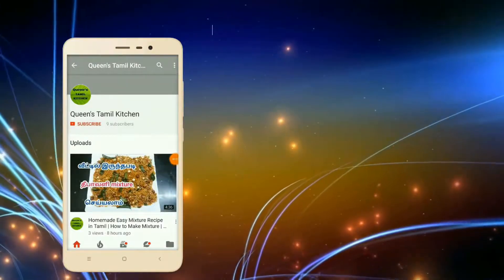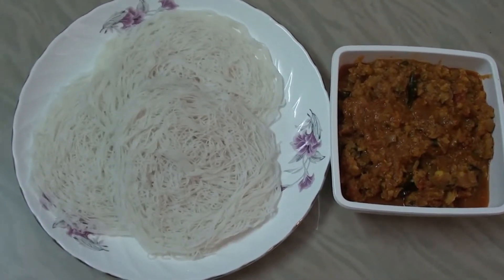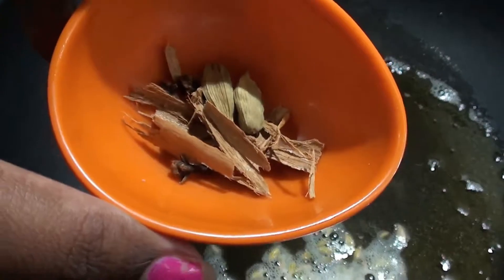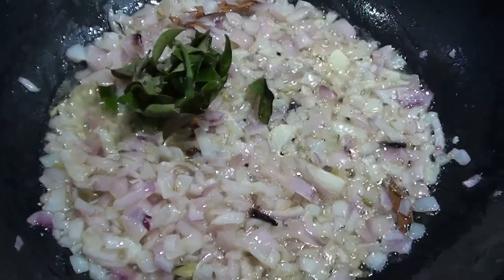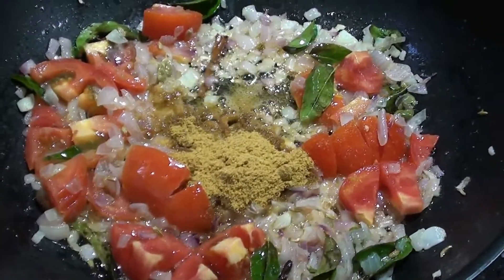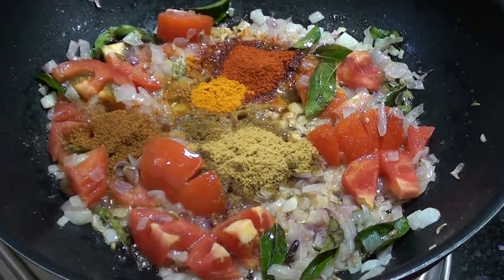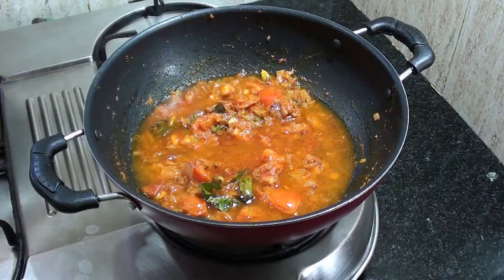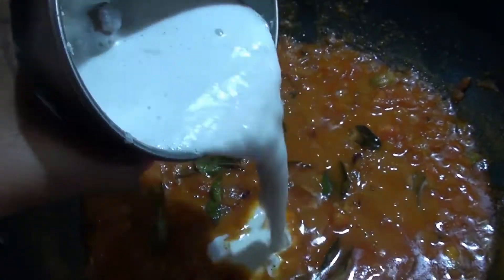Vada curry in Tamil | How to make vada curry in Tamil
Vada curry in Tamil